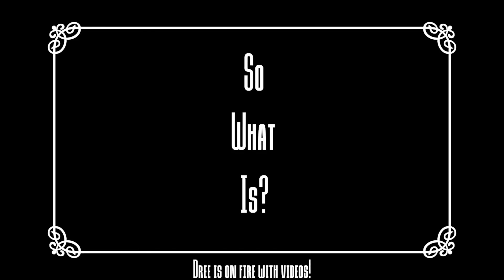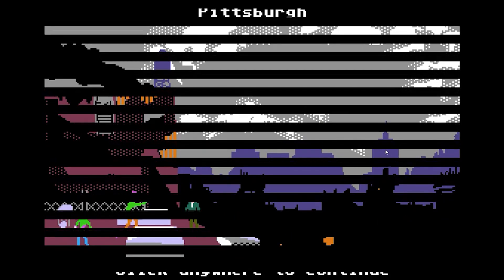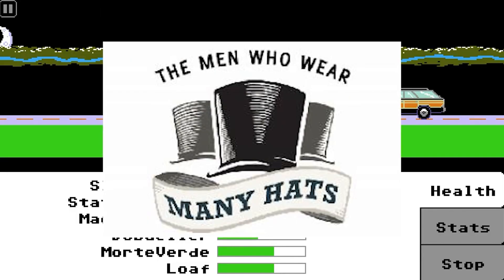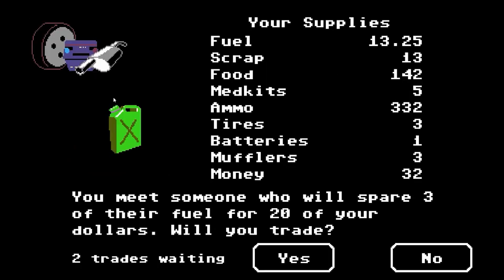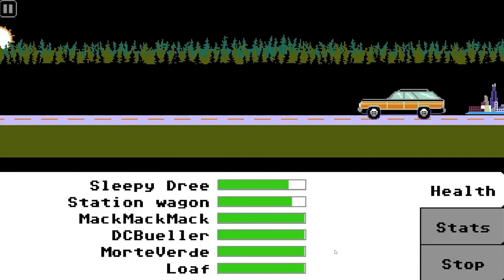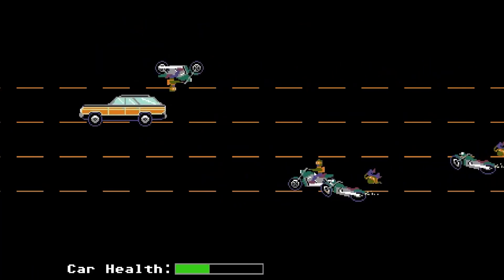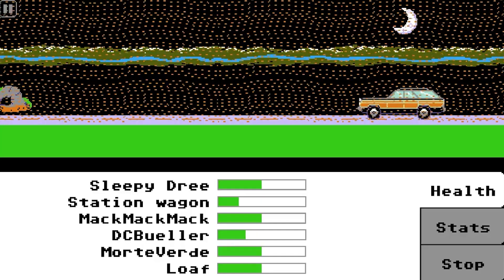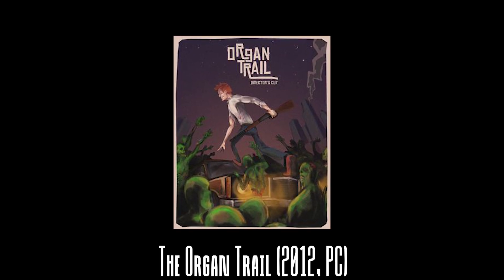What Is: Organ Trail (2012, PC) (ZOMBIE PARODY OF THE OREGON TRAIL)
If you enjoy the classic game The Oregon Trail, should you take a look at THE ORGAN TRAIL (2012)?

This is What Is:, the series that takes a quick look at any game on any console that I feel like talking about. Footage for this is from my streams on Twitch, where you can watch me LIVE every Tuesday and Thursday

Game: Organ Trail
Year Published: 2012
Platforms: PC, Mobile, PS4, PSVita